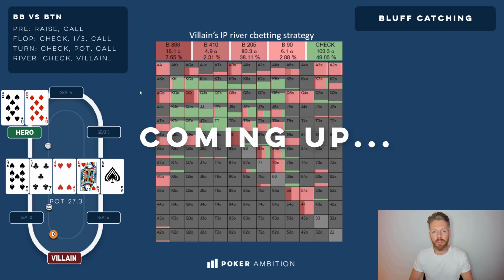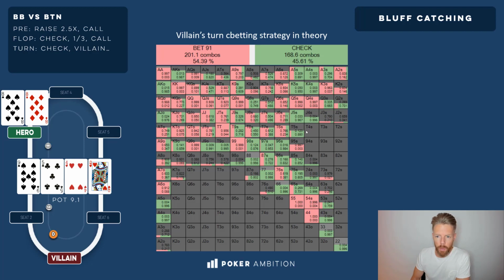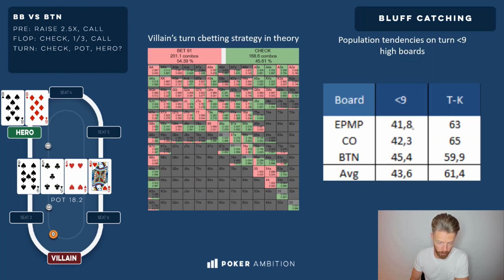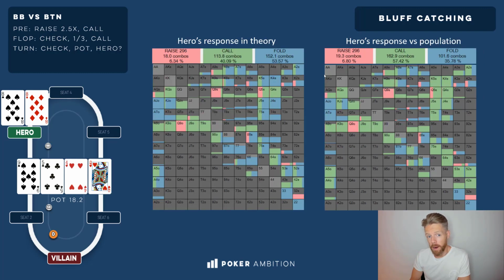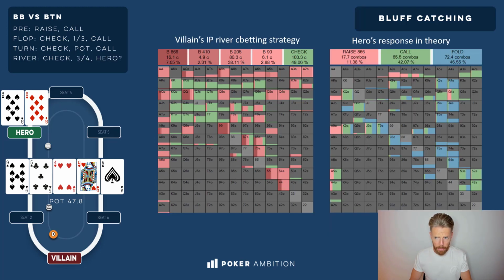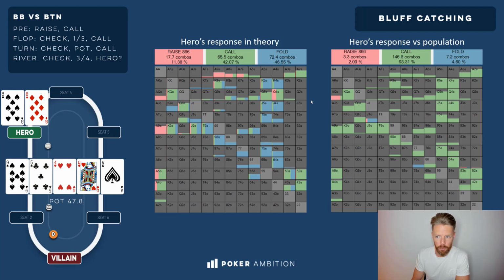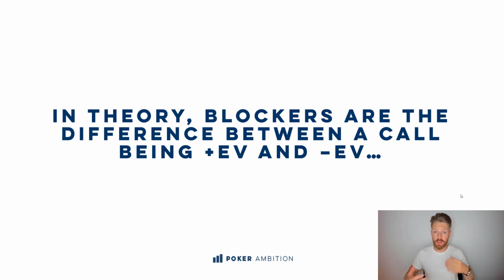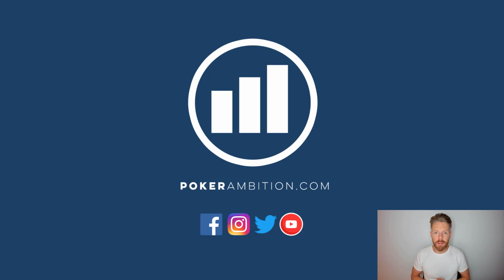ANYONE CAN BLUFF CATCH LIKE A POKER SOLVER - Solver vs Population ft. TheWakko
Today, we present a very special video to you that should give you a very high-quality insight into how the very best poker players in the world think about the game and how they actively review their hands! This video should generally give you a very good example of what the Poker Ambition philosophy is like when we are discussing the game of poker.